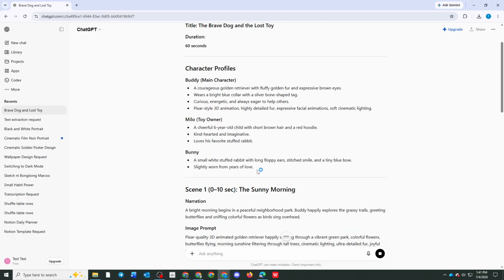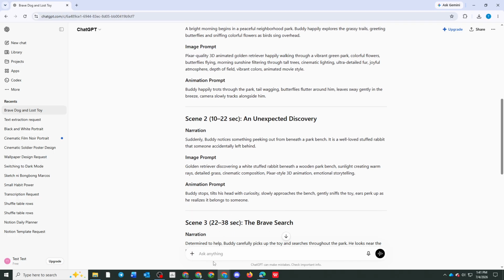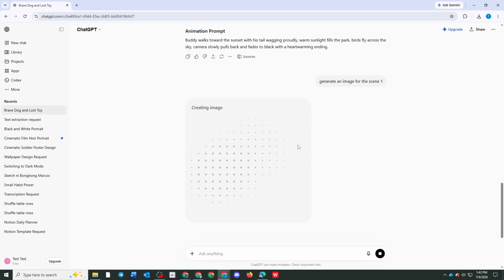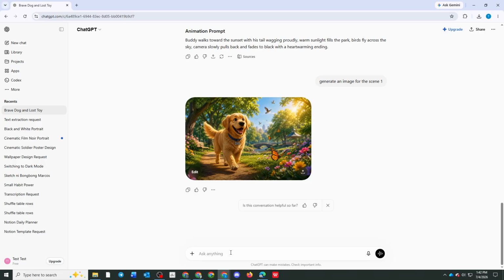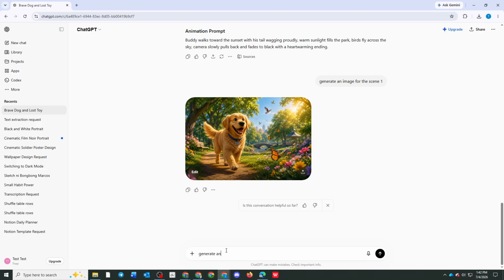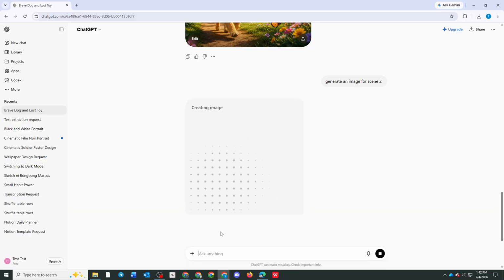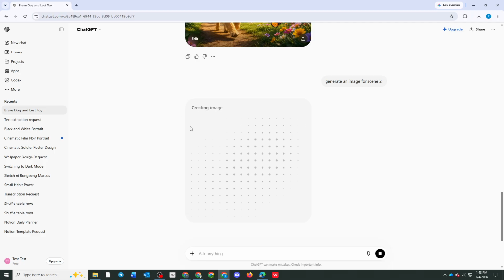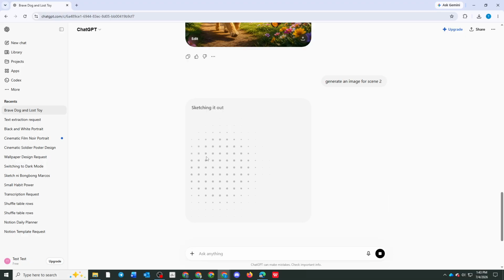How To Make Animated Stories With ChatGPT Images [2026 Guide]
Are you ready to dive into the world of animated storytelling? In this video, we’ll explore how to harness the power of ChatGPT images to create captivating animated stories that will engage and entertain your audience. From concept development to animation techniques, we cover everything you need to know to bring your stories to life.

By the end of this guide, you’ll learn the step-by-step process of creating animated stories using ChatGPT images, along with tips to enhance your storytelling skills.